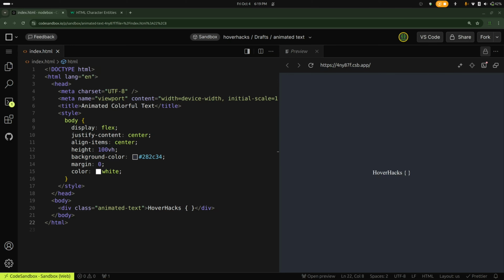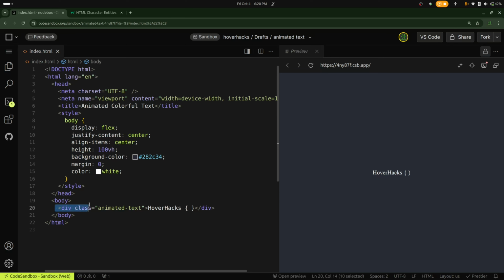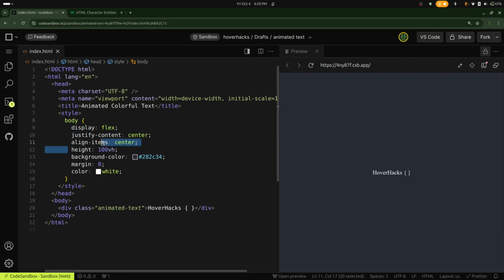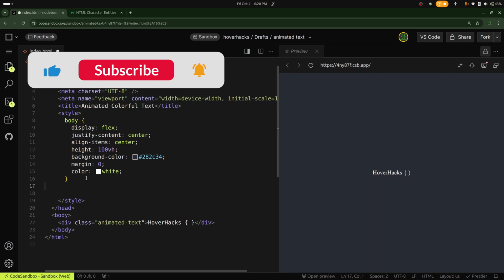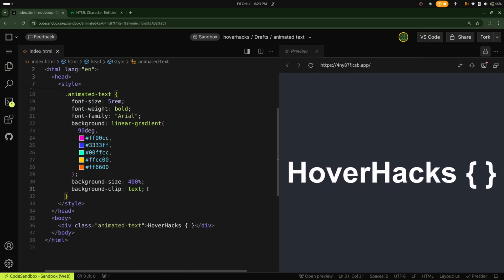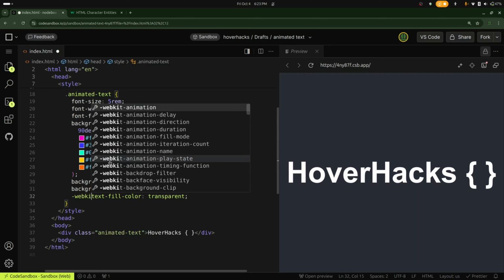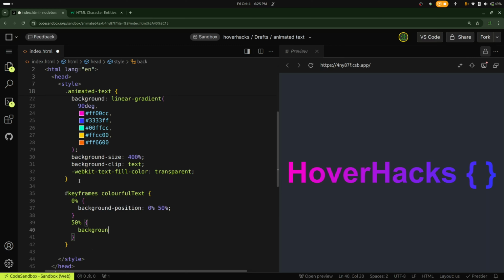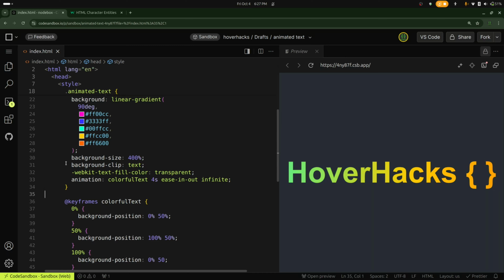Gradient Text CSS Animation | How to apply text gradient in CSS?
In this CSS tutorial, I had shown how to apply gradient on text in CSS and how to apply keyframe animation to text in CSS.